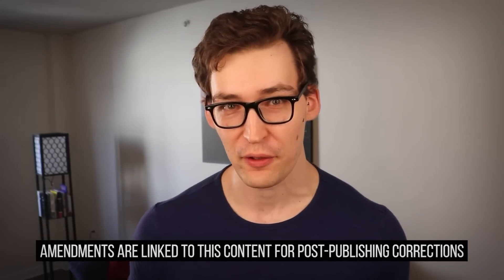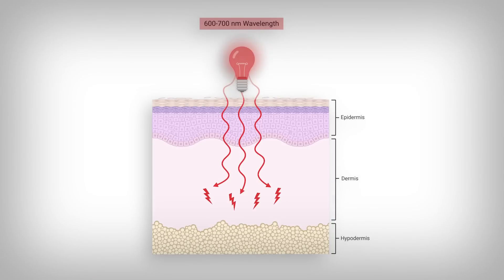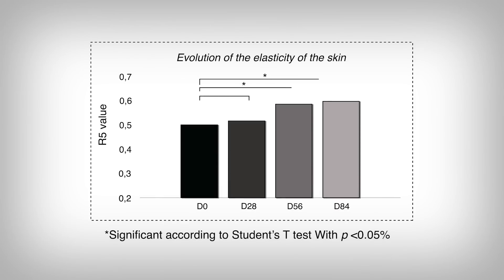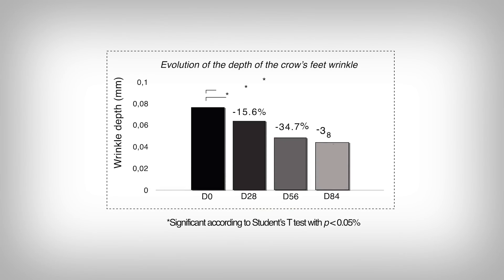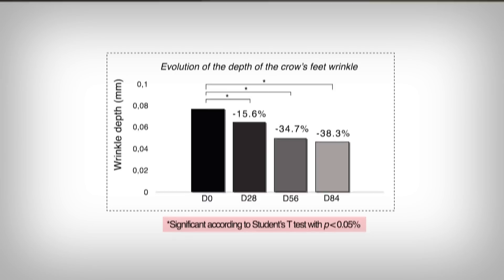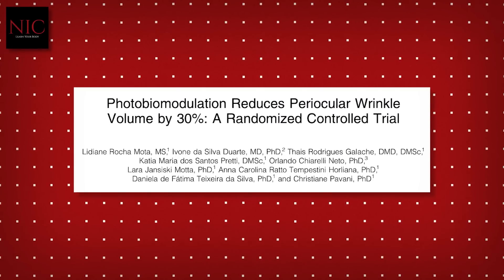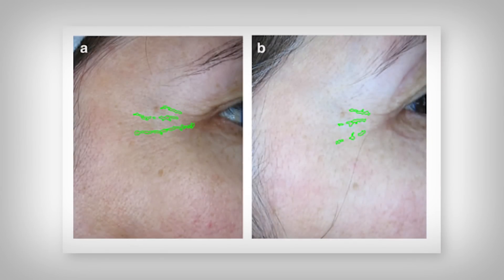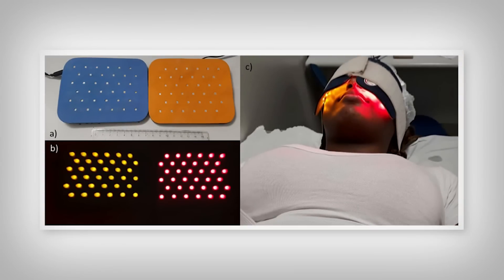Red Light Therapy: Anti-Aging Skin Therapy or Snake Oil Tricks?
References [Insert DOI into Search Engine]
[1] doi:10.1111/srt.13391
[2] doi:10.1089/photob.2022.0114
[3] doi:10.1089/pho.2013.3616
[4] doi:10.1097/DSS.0000000000000981